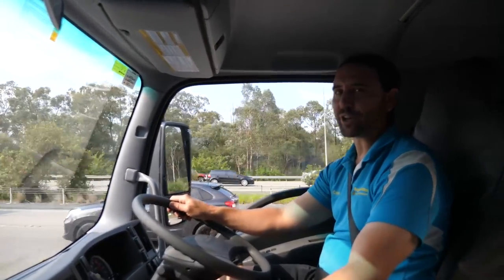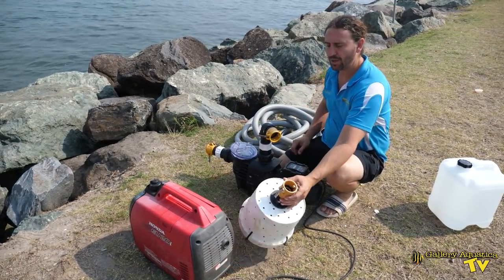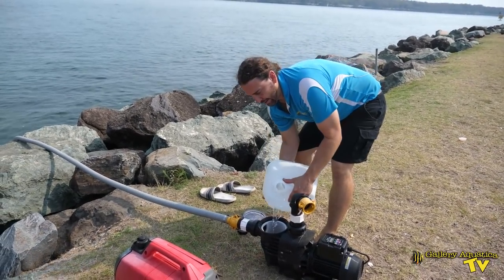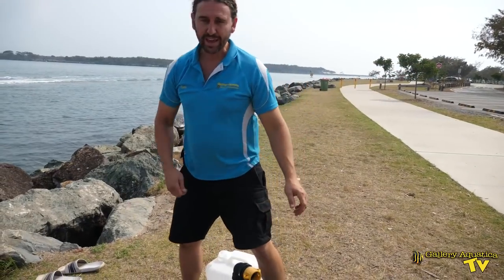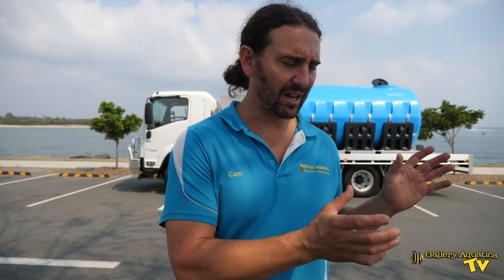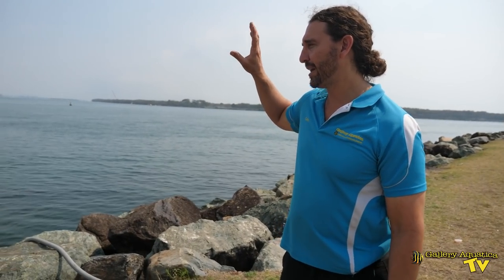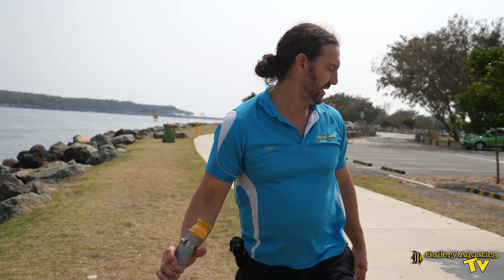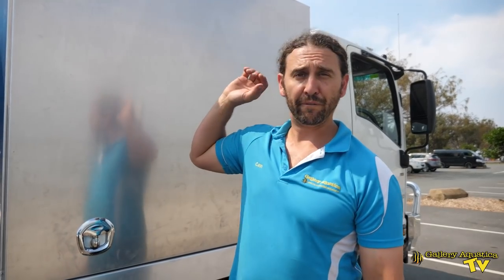Collecting Natural Seawater The Fish Guy Way